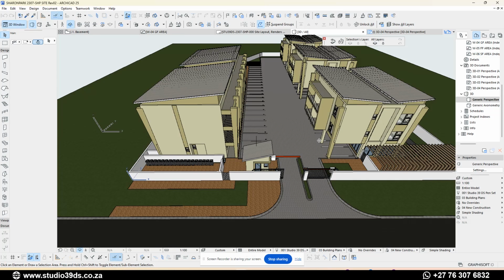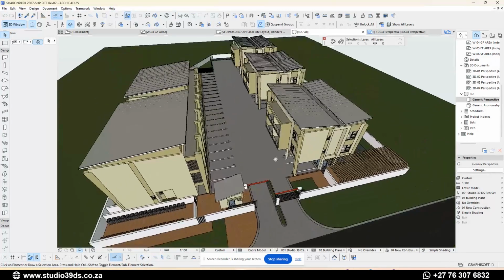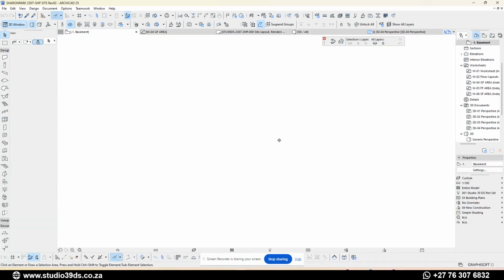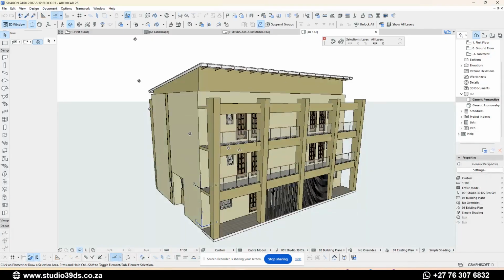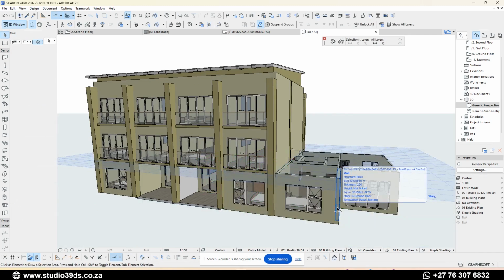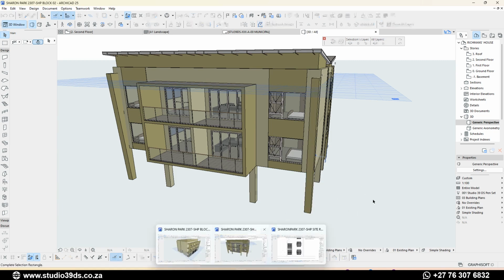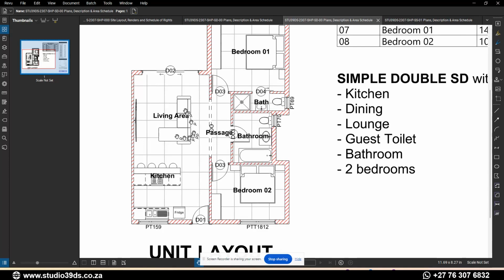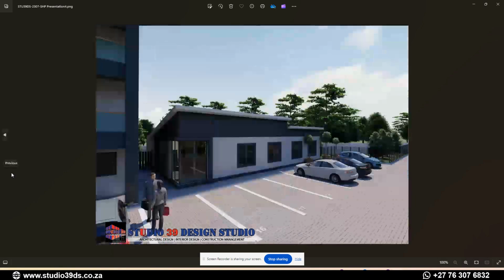Model Large Projects Faster - ArchICAD Hotlink Modules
Model large projects faster
with ArchiCAD Hotlink Modules